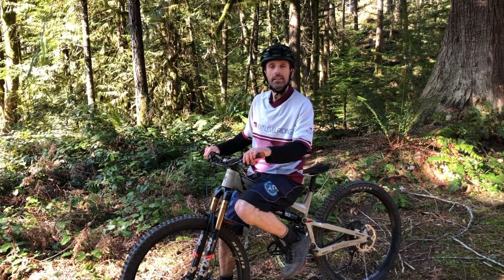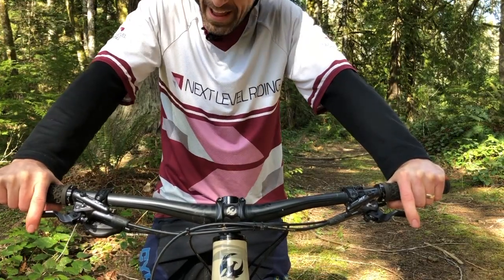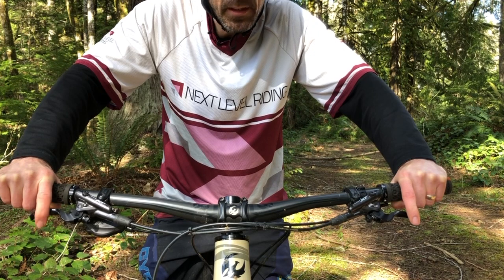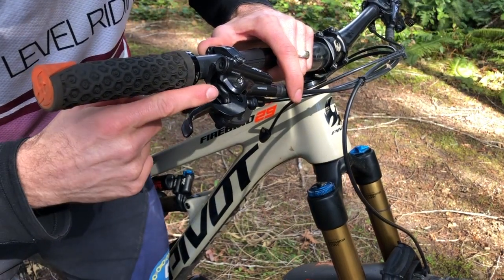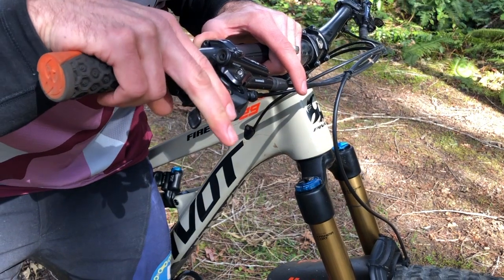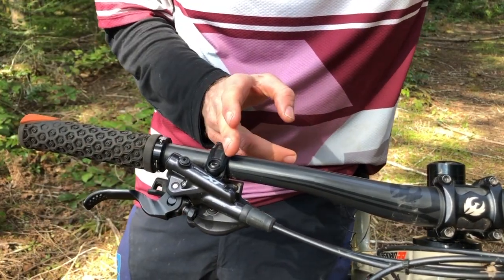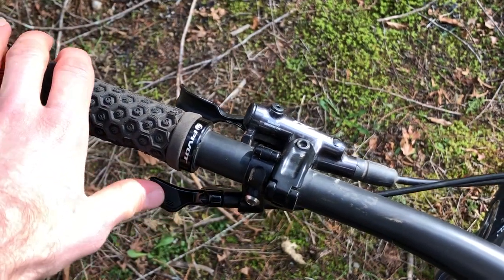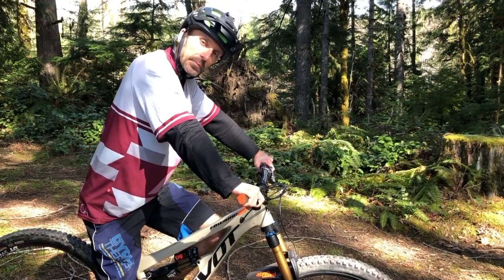Best Position for Mountain Bike Brake Levers (Lesson 2)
Lots of people who take lessons with me could benefit from changing the position of their brake levers. In this video I explain a few pointers in relation to setting up your brake levers to a good starting position which will help you with a relaxed feel on the bike assisting you with your body position too.